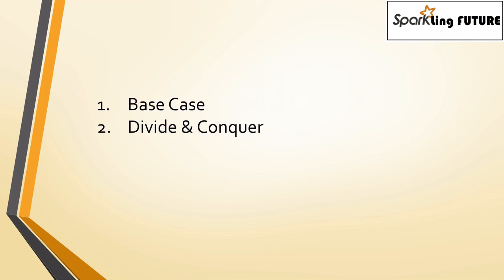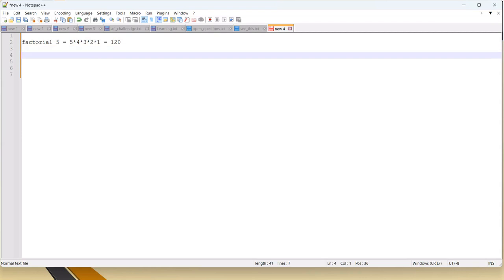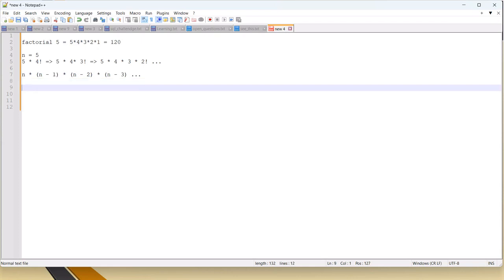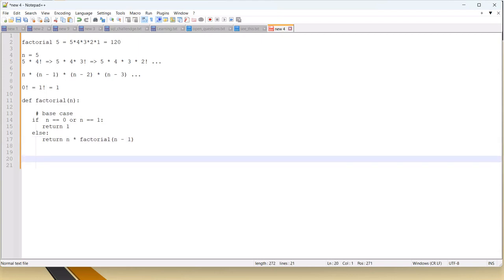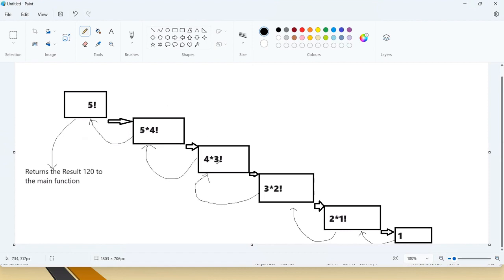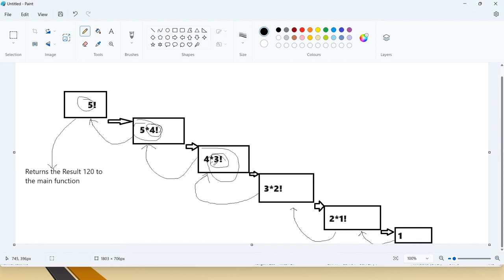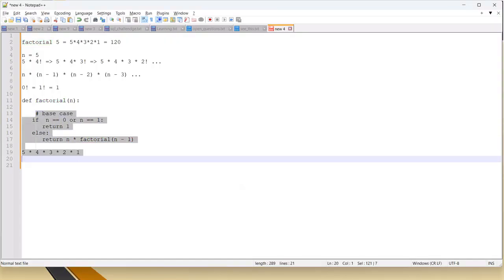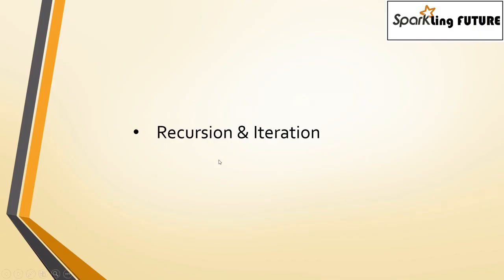Data Structures and Algorithms | Day 4 - Recursion | Python | Coding Interview Questions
Hi Friends,

In this video, I have explained Recursion with example python code.